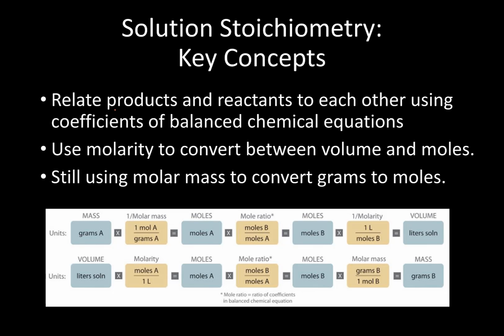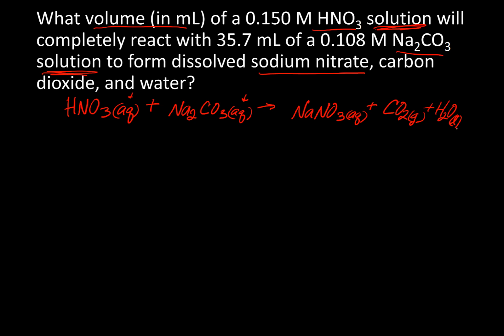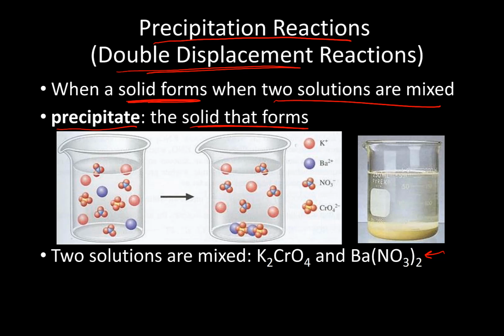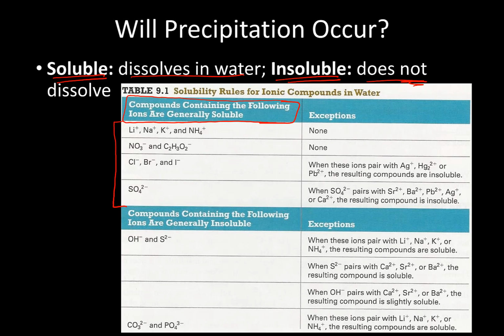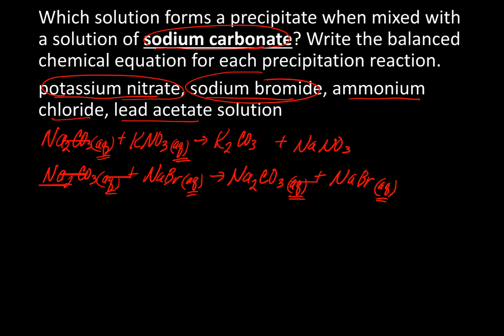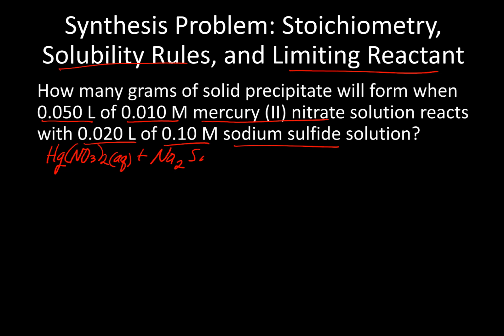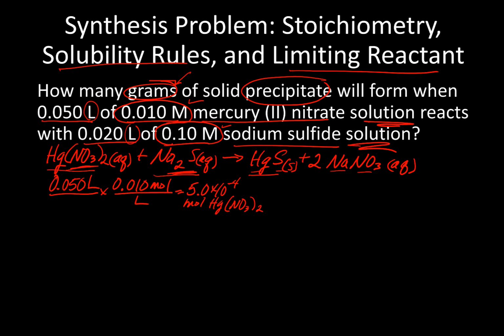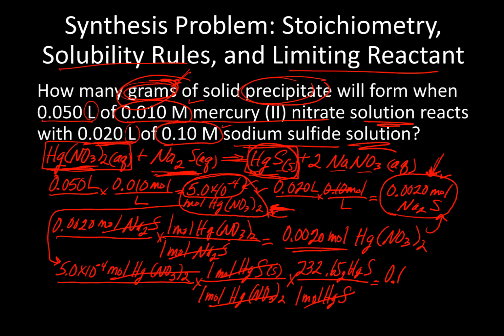CHEM 161 Sections 8.3 and 8.5